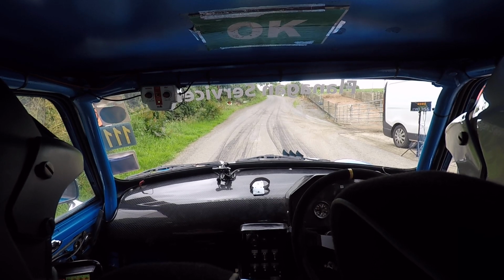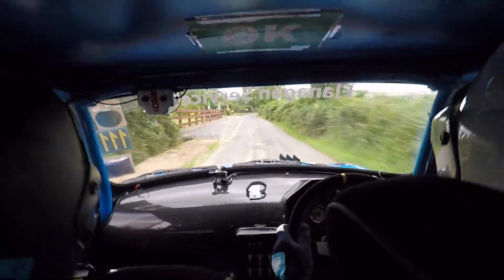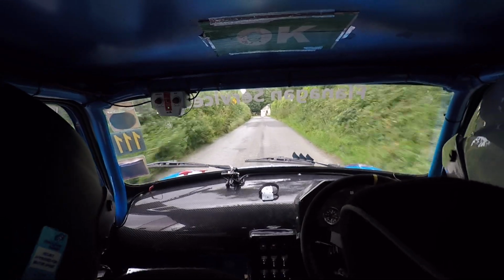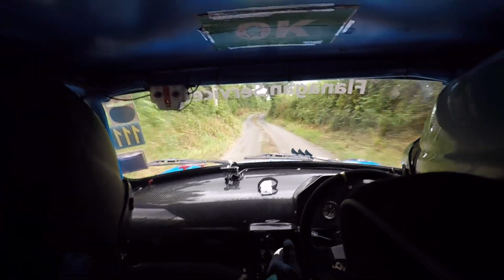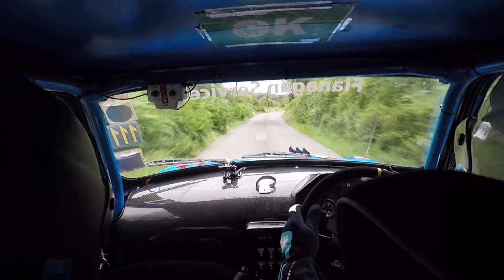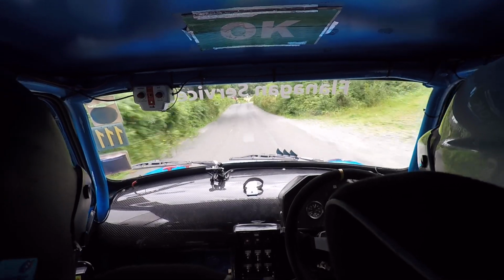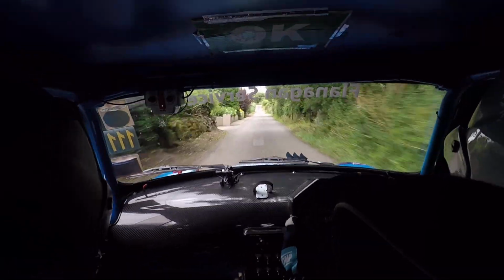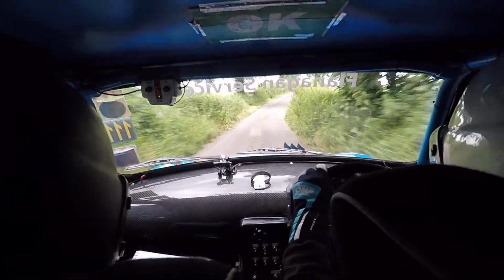Ravens Rock 2023 SS6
Fastest in class 9 by 30.3 seconds... lovely smooth stage with lots of blind fast stuff.